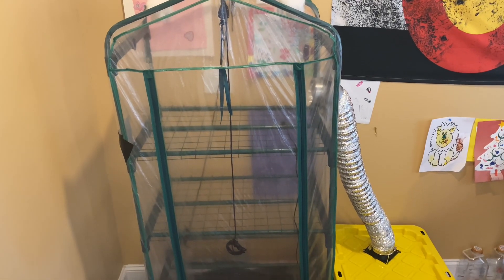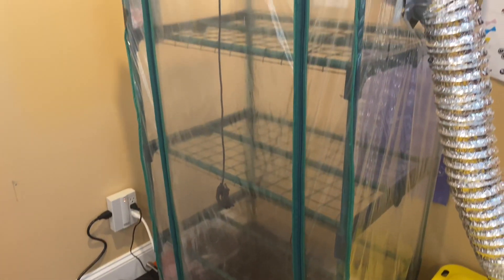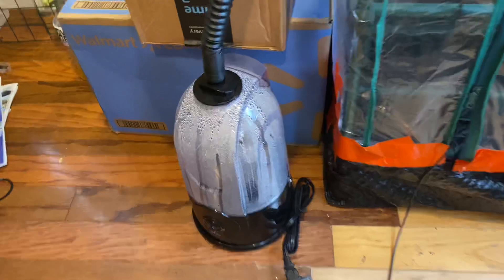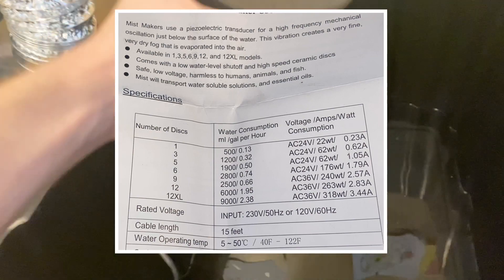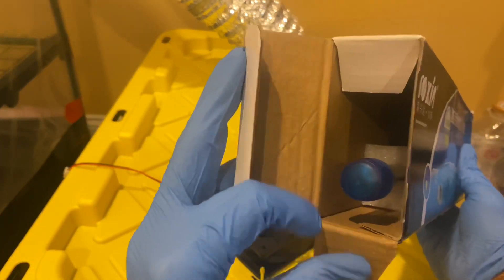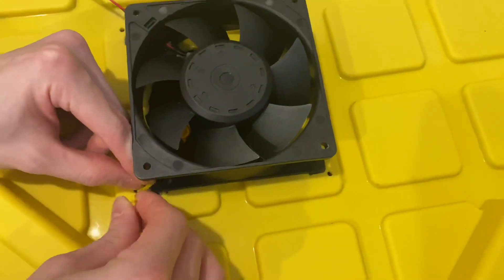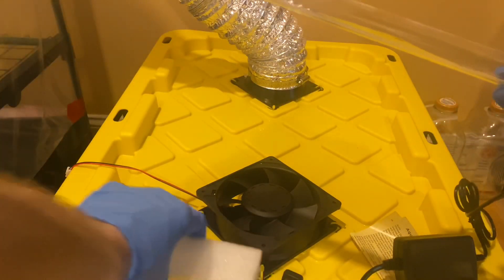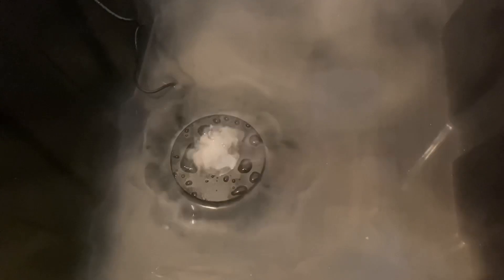How to Mushroom Fruiting Tent - Martha Tek- Fogger - Mist Maker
How to build a mushroom fruiting chamber. The combination of Martha Tek tent and house of hydro mist maker, make this an effective build for growing your very own mushrooms at home.

Time stamps:
Intro: 0:00
What is a martha tent: 0:20
Previous Build: 0:48
Supplies List: 1:51
Mist Maker: 2:00
Waterproof fan kit: 2:21
Humidistat: 2:43
UV light: 2:53
How to build: 3:24
Supplies List: 6:00

Products:
TheHouseofHydro.com

Martha Tent-